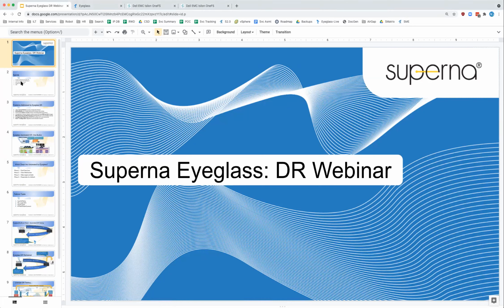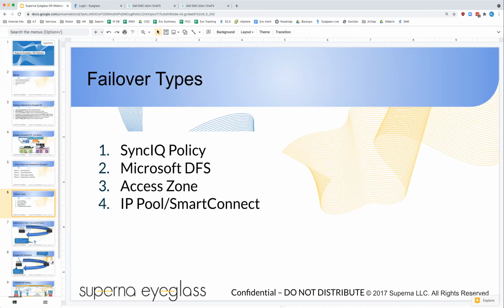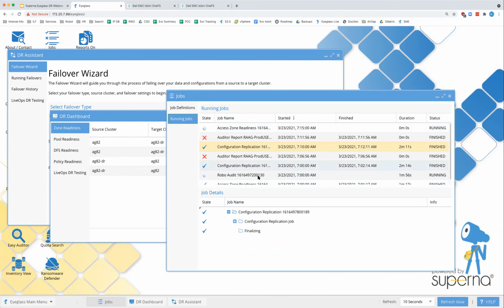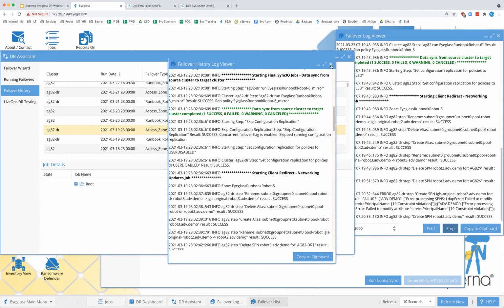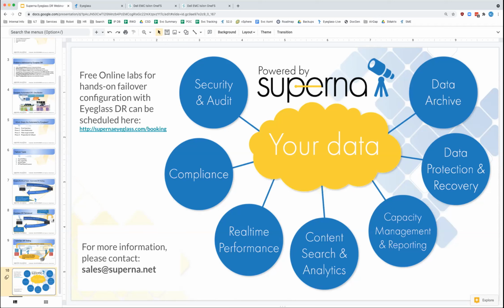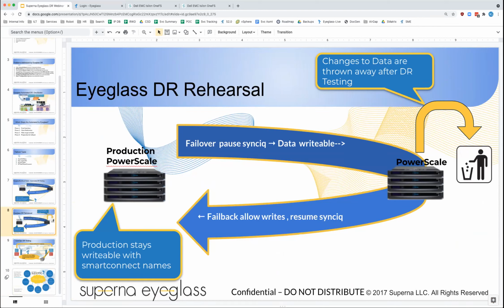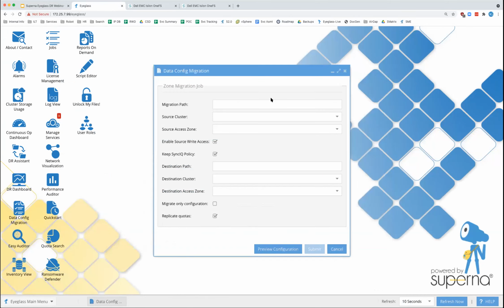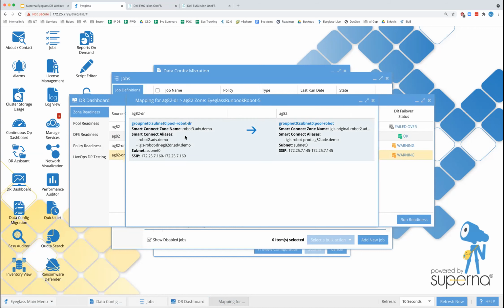Webinar: DR Best Practices - Ask an expert - March 23 13:00 CET